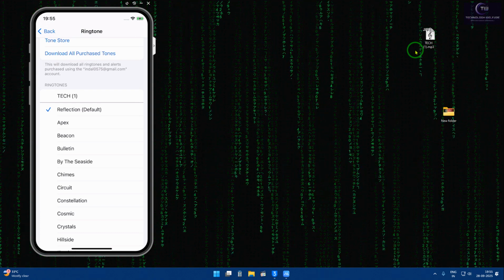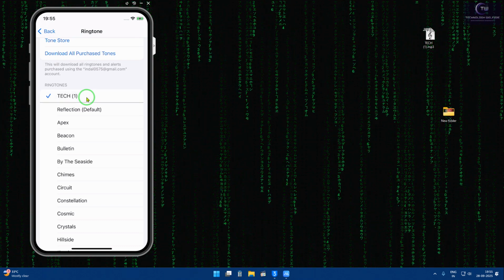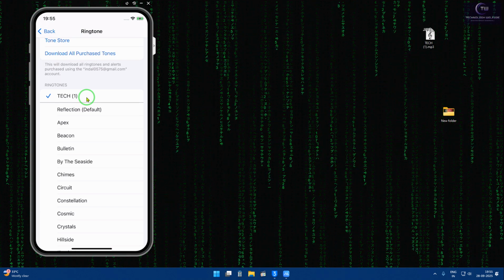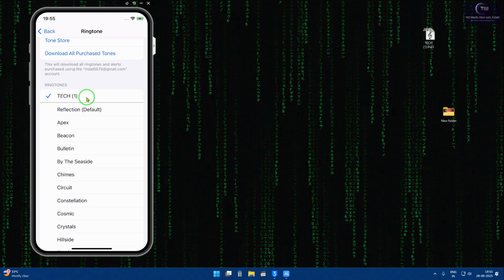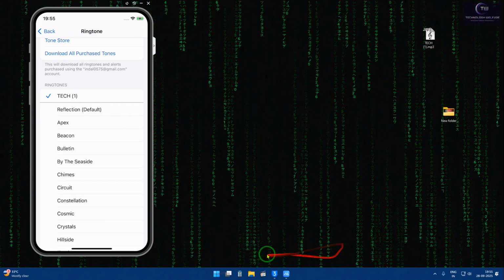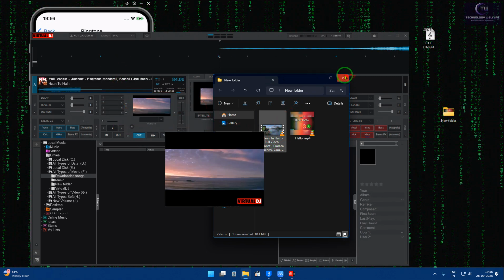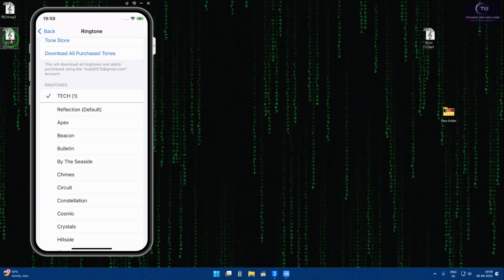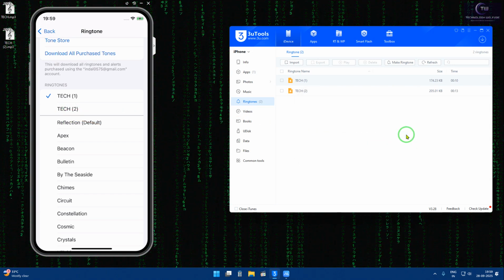🎵 Create & Set a Custom Ringtone on ANY iPhone! 📱✅🎶 Your Music → iPhone Ringtone in 2 Mins!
Want to personalize your iPhone with your favorite song or sound as a ringtone? In this easy step-by-step tutorial, I’ll show you exactly how to create and set a custom ringtone on any iPhone—no computer needed!

✅ What you’ll learn:
How to pick any song or audio clip
Use the GarageBand app to turn it into a ringtone
Set it as your default ringtone, text tone, or assign to a contact

💡 Works with:
All iPhone models
Latest iOS versions
Completely free – no extra apps or subscriptions needed!

👇 Timestamps:
00:00 Intro
00:45 Download & open GarageBand
02:00 Import your audio
03:30 Edit ringtone length
05:00 Export as ringtone
06:00 Set as custom ringtone